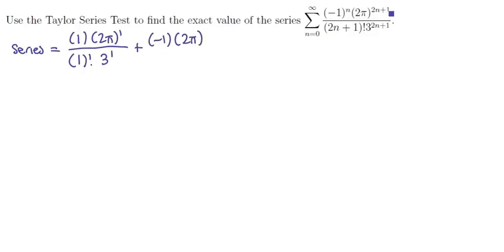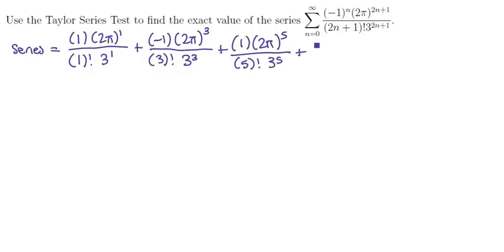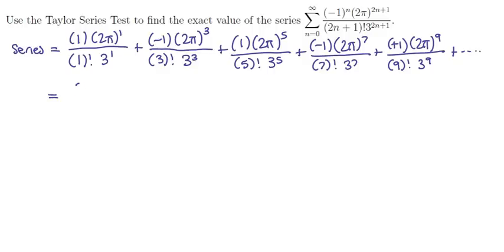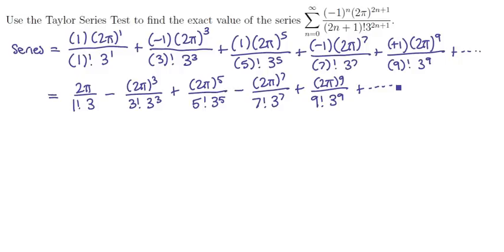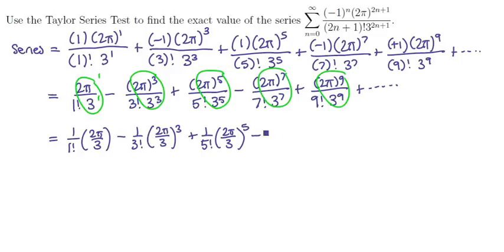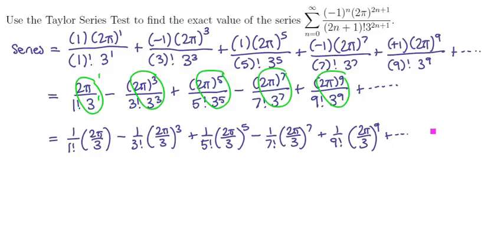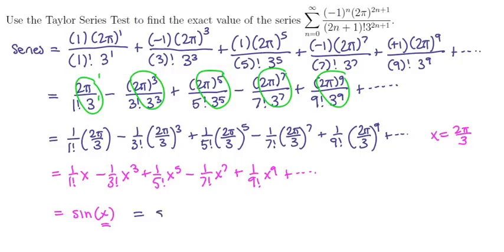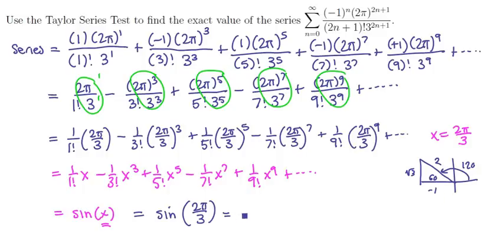7. Series 3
Summing a complicated series.